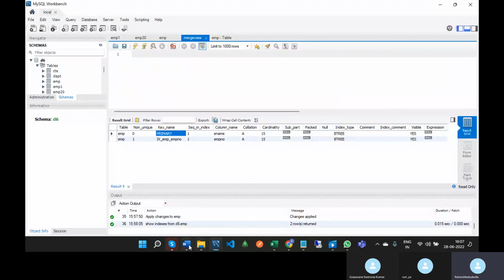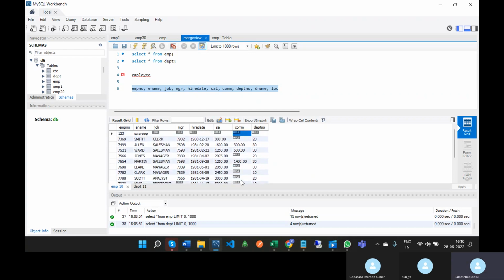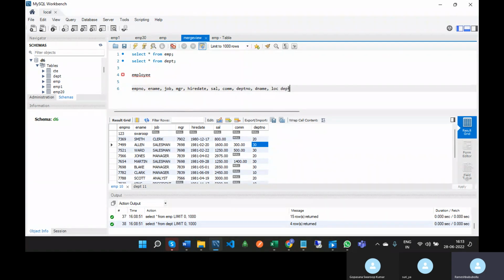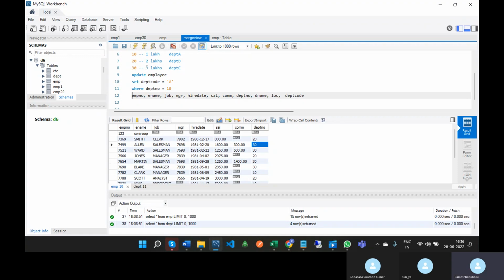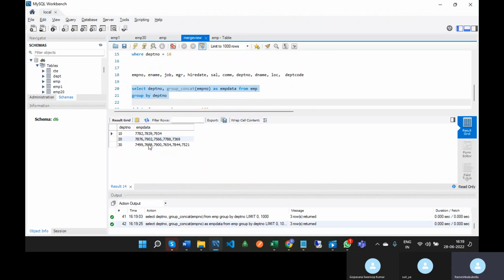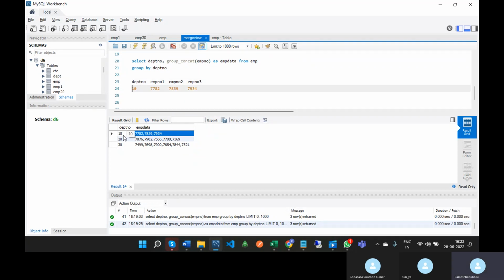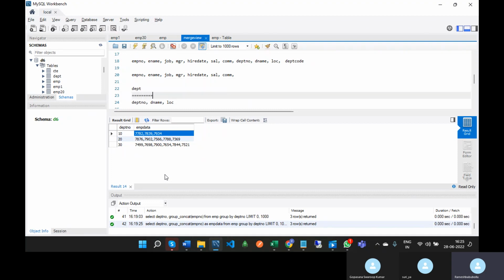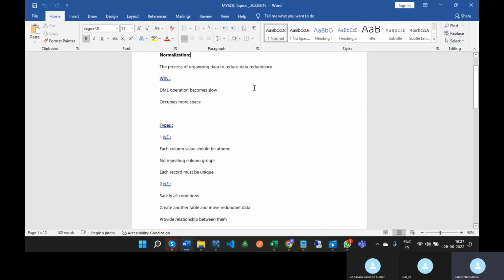Part 17 - Normalization in MySQL